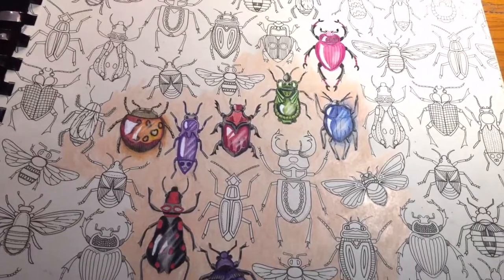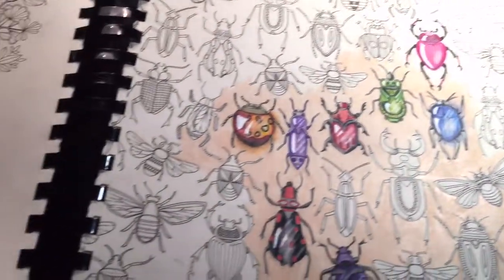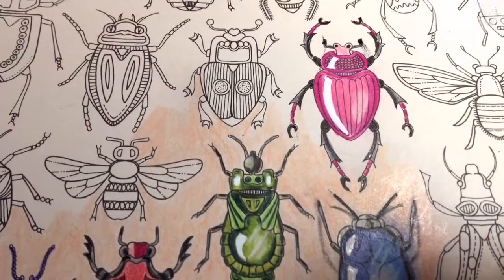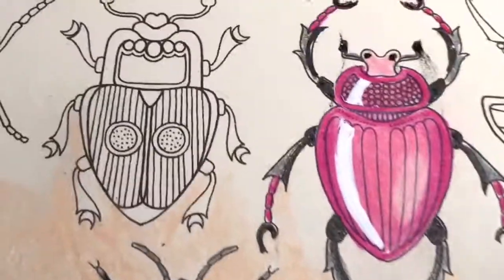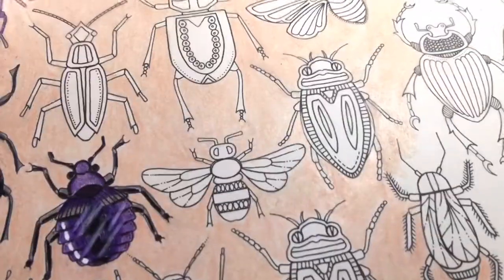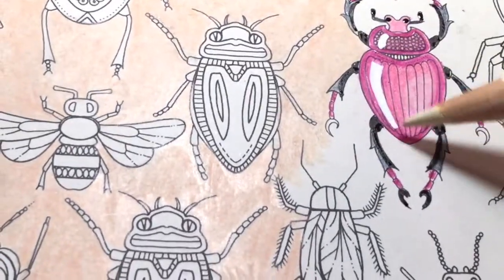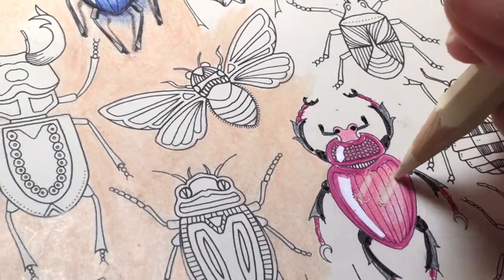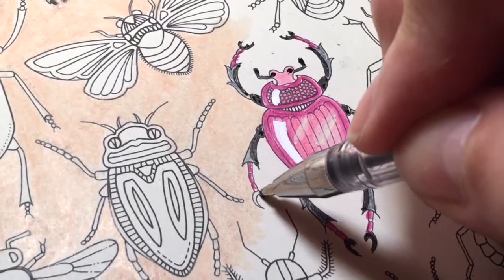Adult Coloring With ILene Vick: How To Color Bugs To Make Them Look Like Shiny Gems and Jewels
Produced by ILene Vick, Masters Degree In Adult Education (M.S.A.Ed.).
How to color the bugs in Secret Garden by Johanna Basford to look like shiny gems and jewels.